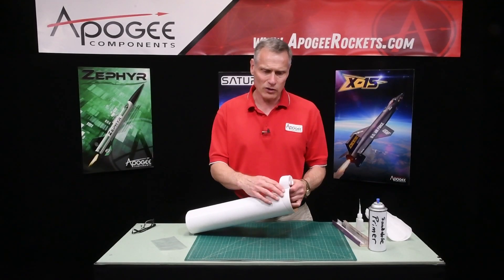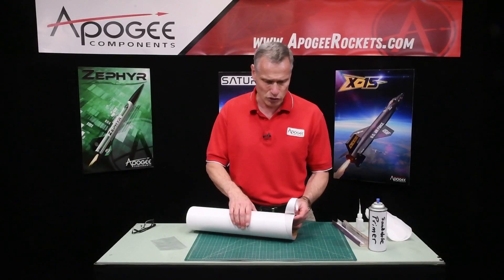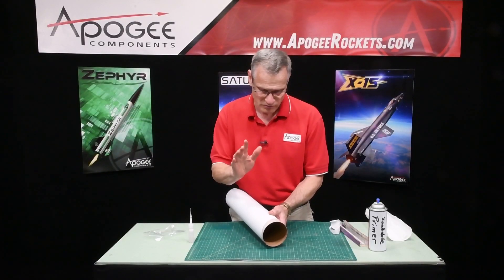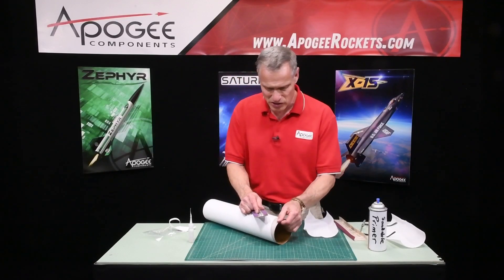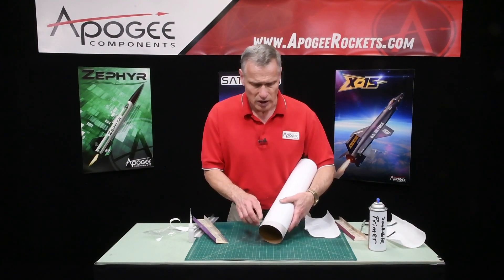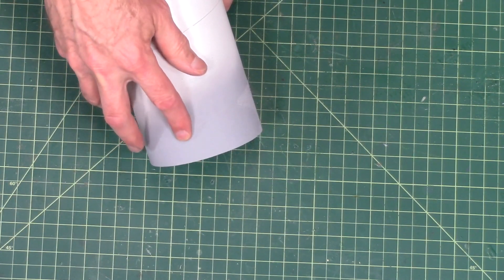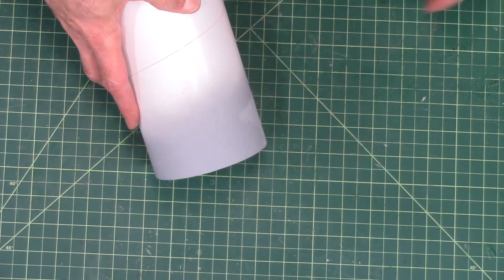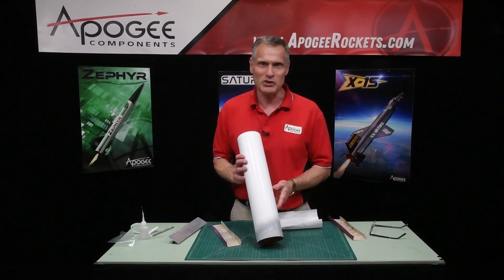How to Get Rid of Tube Fuzziness on your Model Rockets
If you've ever sanded deep into the surface of a paper tube, you know that you'll eventually get into that fuzzy layer. If you don't seal it, no matter how much you sand, it will still remain fuzzy.

In this video, I'll go through my sealing technique to eliminate that fuzziness, so that you end up with a smooth surface again.